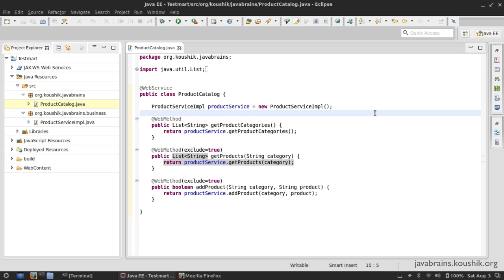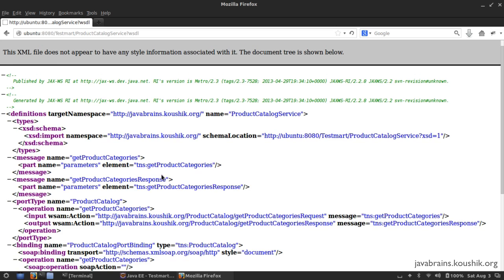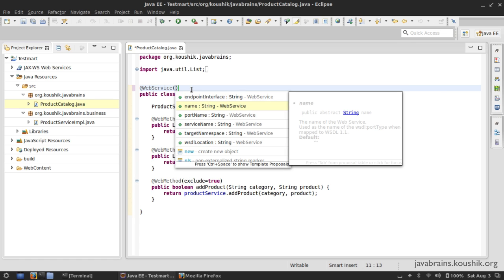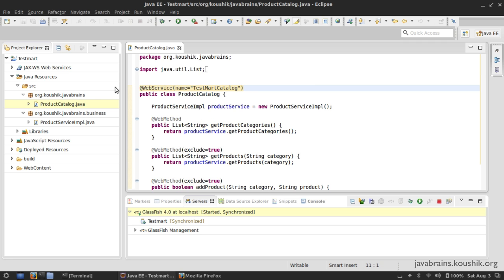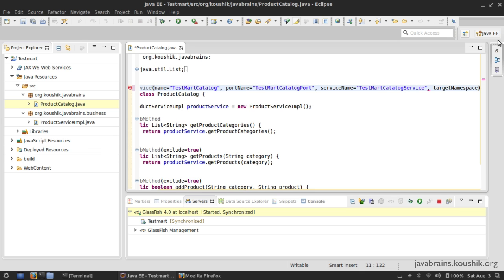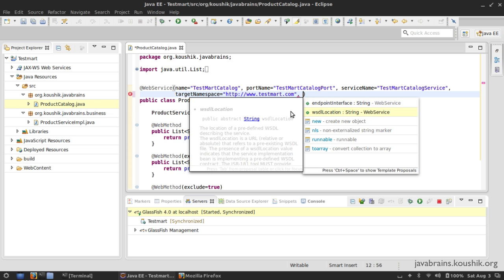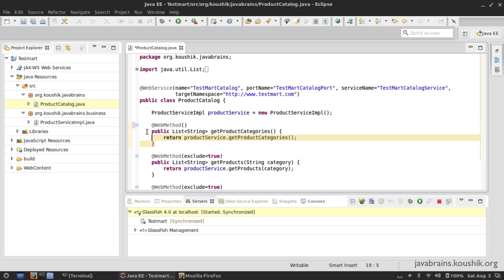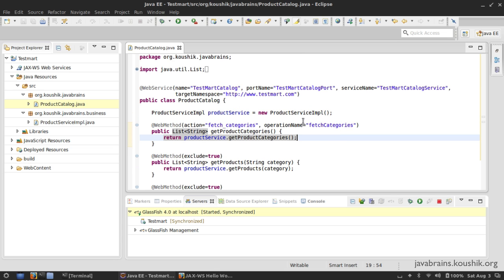SOAP Web Services 11 - Customizing the WSDL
Having understood the important elements of the WSDL, we'll now learn some annotations that help us configure and override the various defaults that are used when the WSDL is generated.